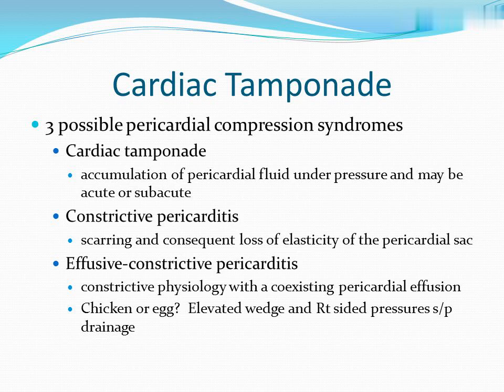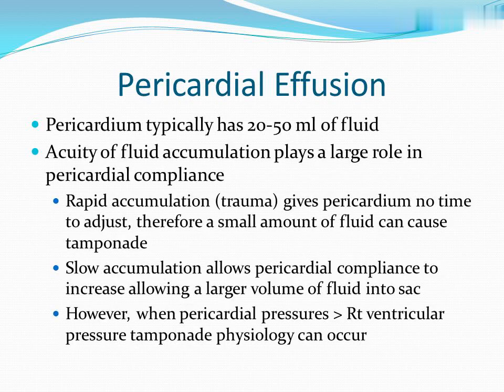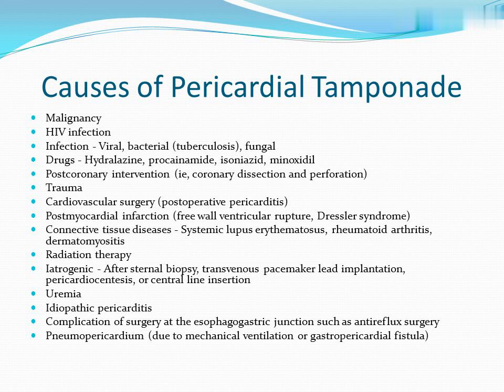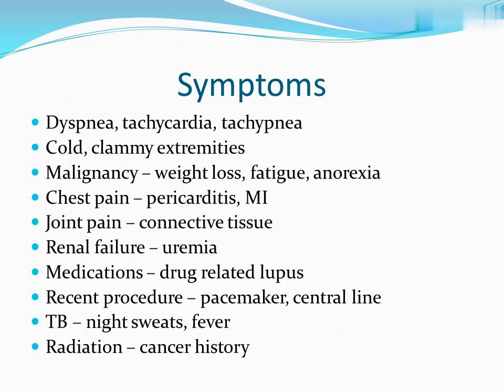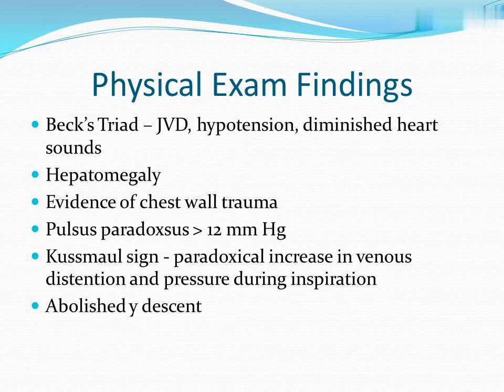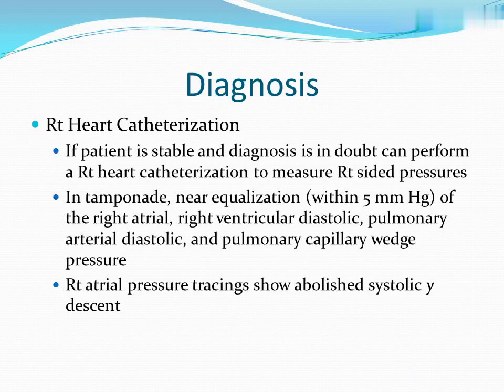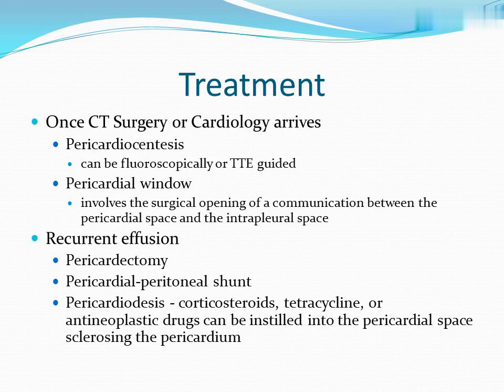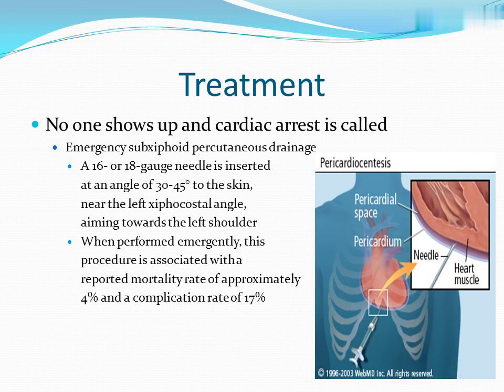Pericardial Tamponade ppt